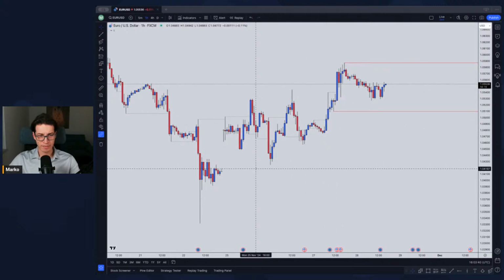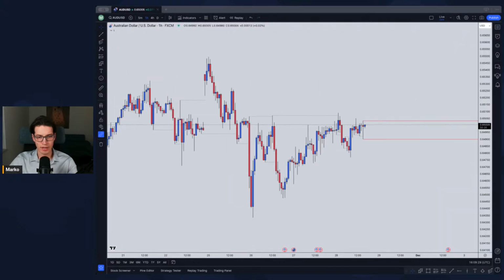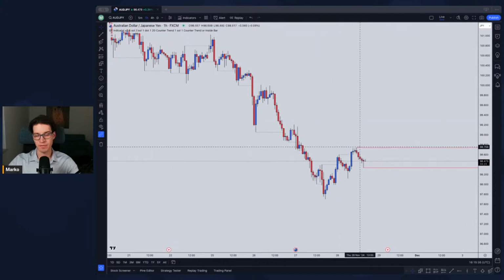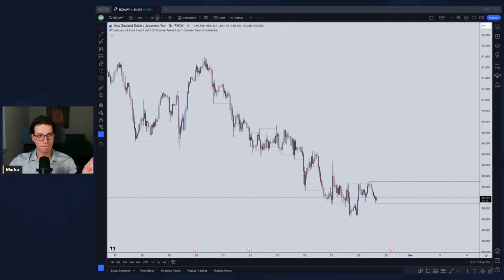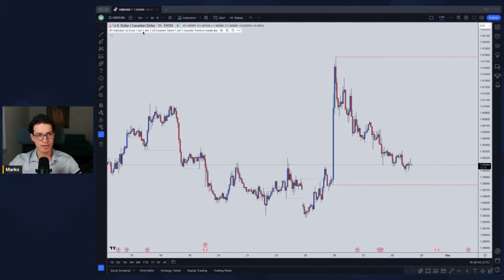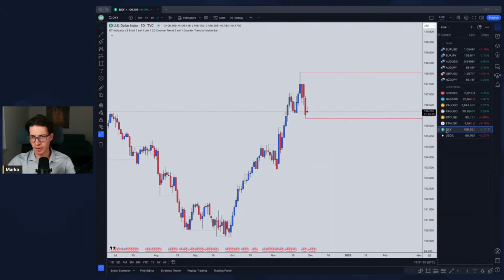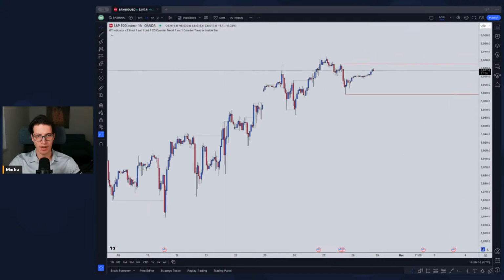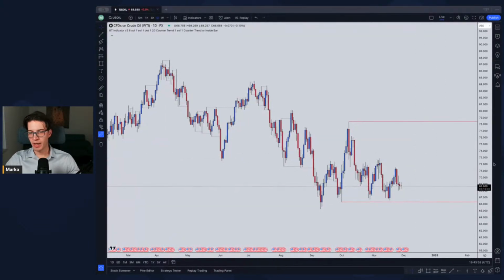Will The USD Strength Continue? | LIVE Trading | Market Analysis | Q&A